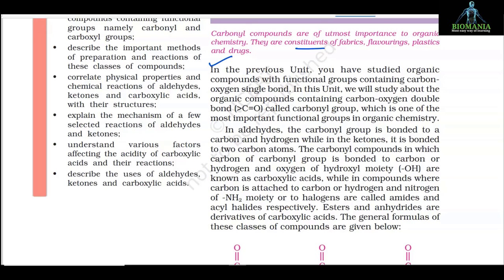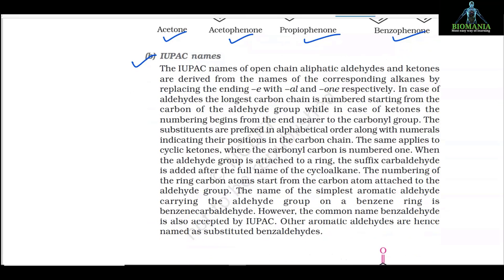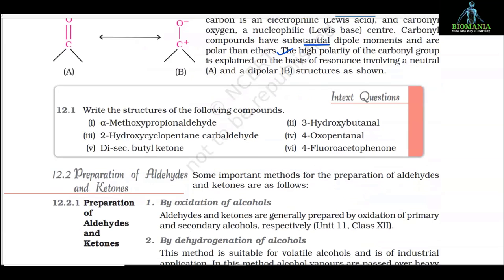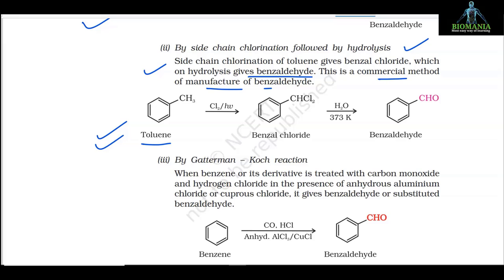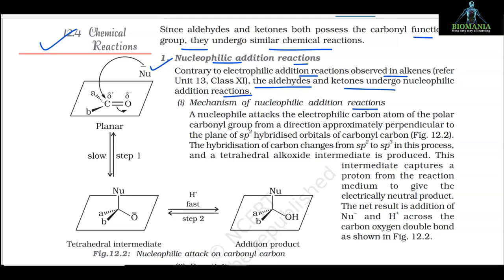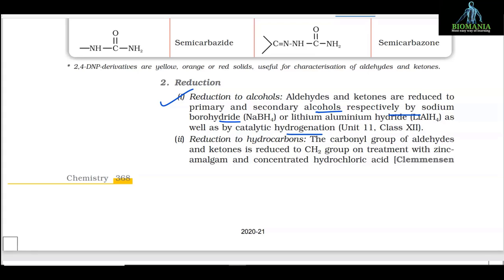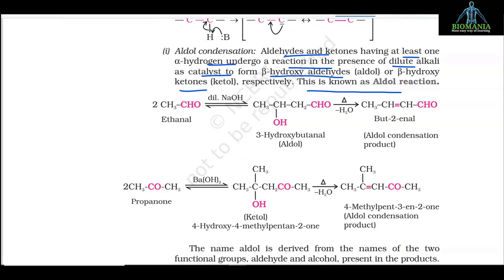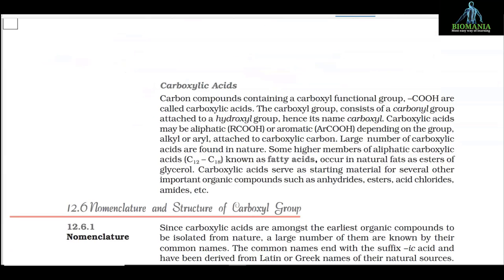Unit 12 Aldehydes, ketones and Carboxylic acids audiobook | Class 12 Chemistry Audio Book | Part1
Join the Telegram for regular question revision and updates.

Hey champions check out this video and complete your revision in a fast manner. Tell me your difficult topics in comments, I will make flow chart and mindmap asap. All the best.

For all notes and question papers related details you can also visità